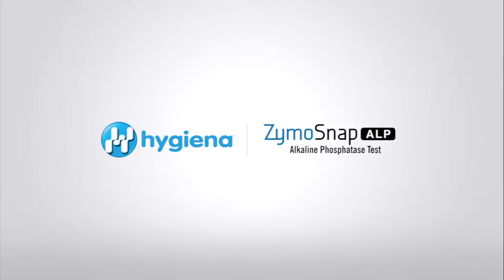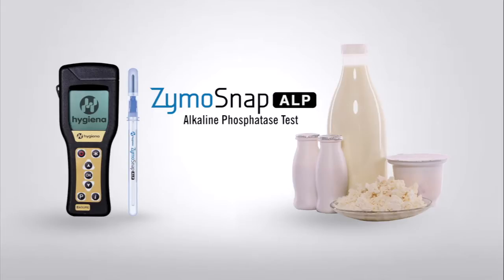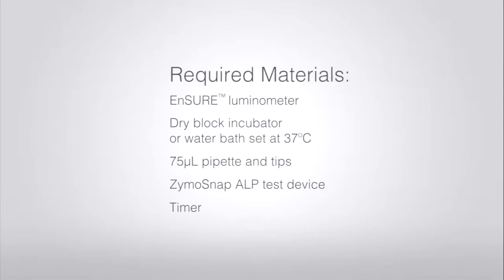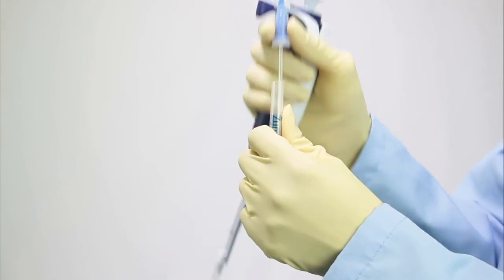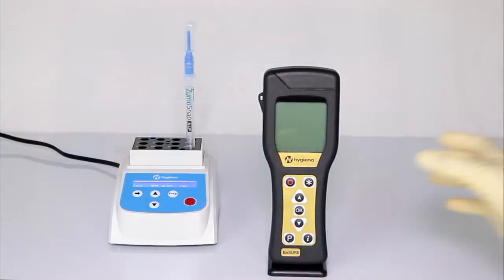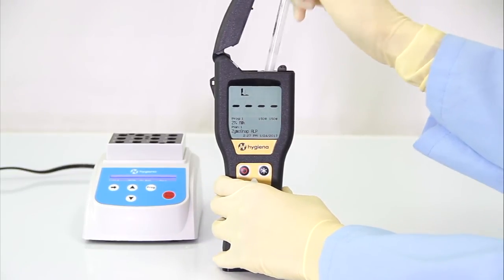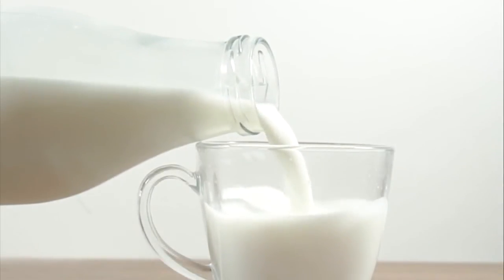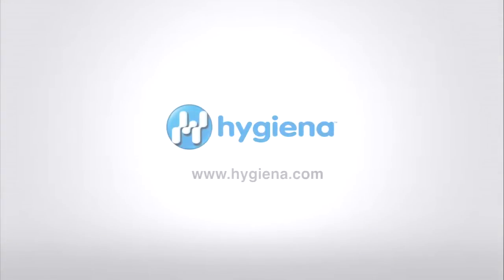ZymoSnap ALP Instructional Video for Pasteurization Verification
ZymoSnap ALP measures alkaline phosphatase activity in milk products to verify pasteurization efficiency.